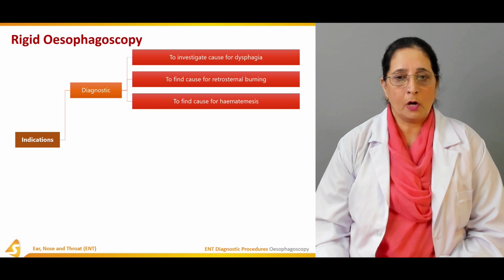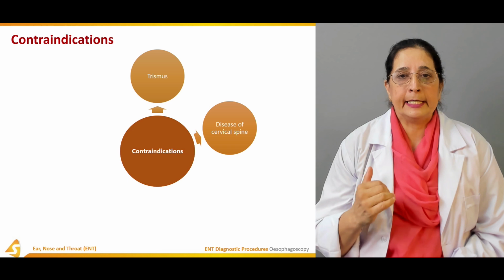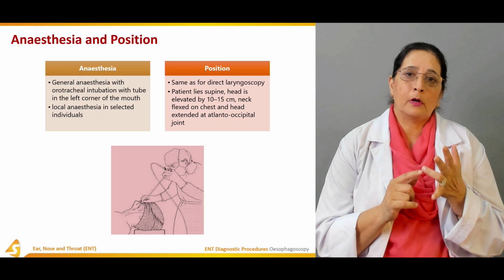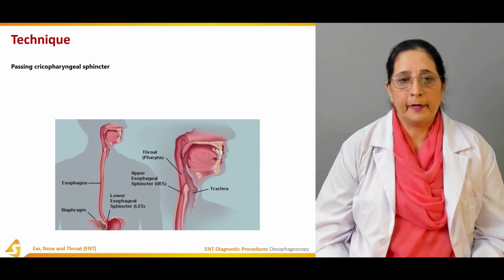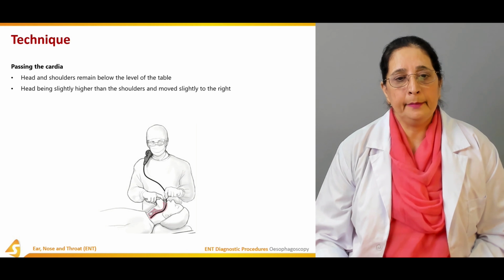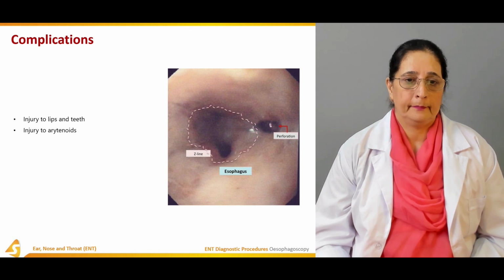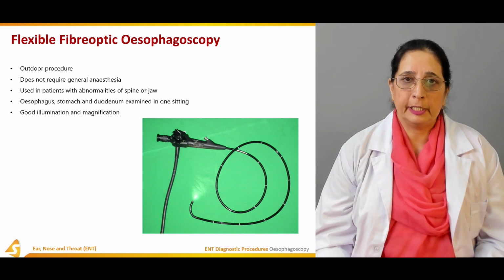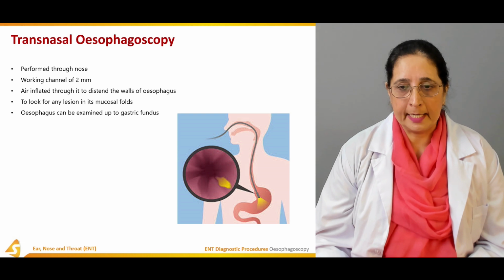ENT Diagnostic Procedures | Oesophagoscopy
The cornerstone of this sqadia.com medical video lecture is ENT Diagnostic Procedures. The subject of discussion of this V-learning™ lecture is direct laryngoscopy, rigid bronchoscopy, flexible fibreoptic bronchoscopy, oesophagoscopy, flexible fibreoptic oesophagoscopy and transnasal oesophagoscopy. Their indications, contraindications, complications and post-operative care are also delineated.

▬ 📌 Direct Laryngoscopy
Initially, Dr. Saima Mushtaq talks about a technique for the direct visualization of the larynx and hypopharynx, known as direct laryngoscopy. After that, diagnostic indications and therapeutic indications are highlighted. Contraindications include cervical spine injury, respiratory obstruction and cardiac decompensation. Moreover, detailed information about the procedure of direct laryngoscopy is delivered. Following this, complications are discussed which include bleeding, laryngeal oedema, and teeth injury.

▬ 📌 Bronchoscopy
Finding the cause of wheezing haemoptysis and vocal cord palsy are the diagnostic indications of rigid bronchoscopy. Likewise, therapeutic indications are also discussed. Afterwards, step-by-step details of the technique are delivered. Dr. Saima Mushtaq also emphasizes and tells what precautions during bronchoscopy should be taken. Another technique discussed in this section is flexible fibreoptic bronchoscopy which replaced rigid bronchoscopy.

▬ 📌 Oesophagoscopy
The first subject of discussion in this section is rigid oesophagoscopy. This technique is also indicated for diagnostic and therapeutic purposes. Contraindications are also discussed in succession. Subsequently, steps of oesophagoscopy are pursued where initially oesophagoscope is lubricated with a swab of autoclaved liquid paraffin. Furthermore, light is shed on flexible fibreoptic oesophagoscopy through which the oesophagus, stomach, and duodenum are examined in one sitting. Transnasal oesophagoscopy is also discussed in this section.